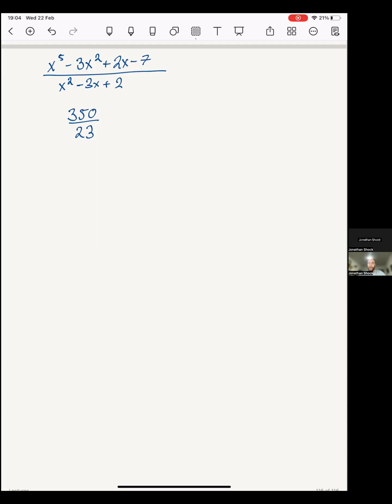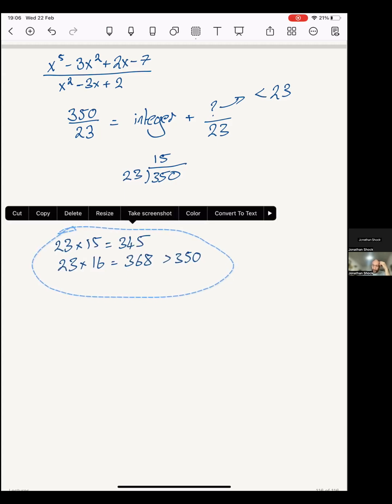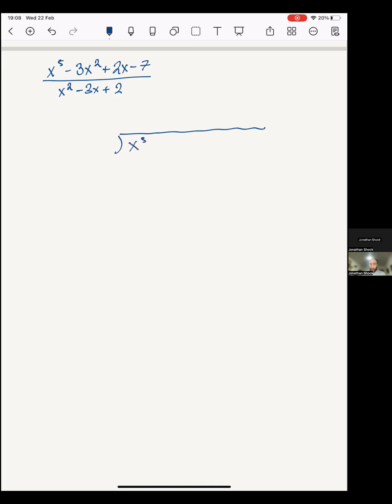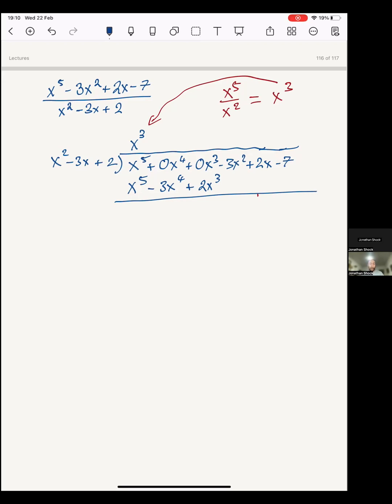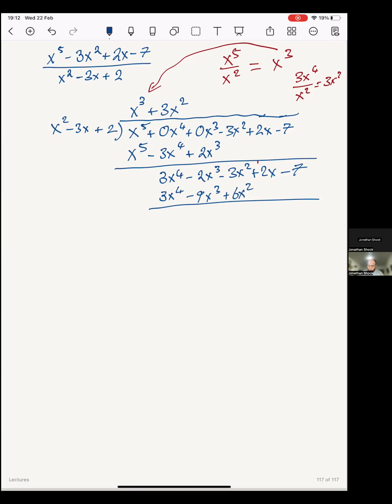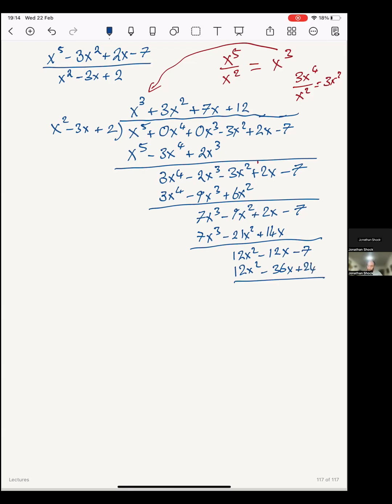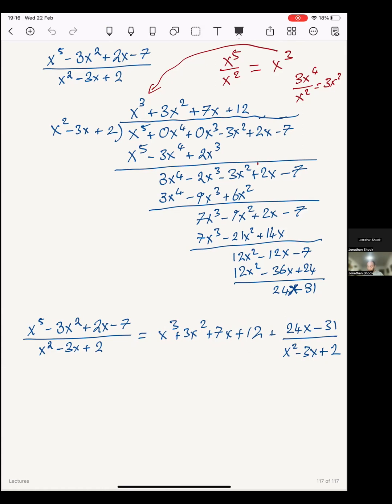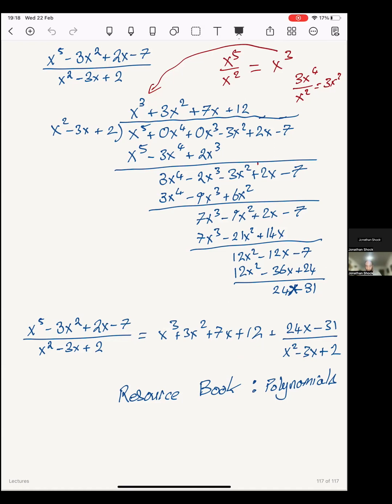Polynomial long division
A quick explanation as to how to carry out polynomial long division